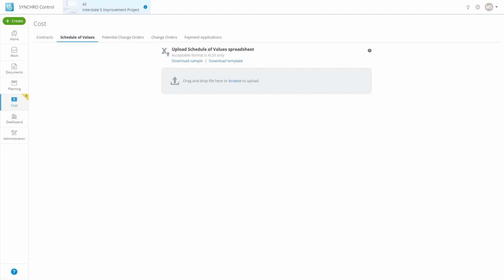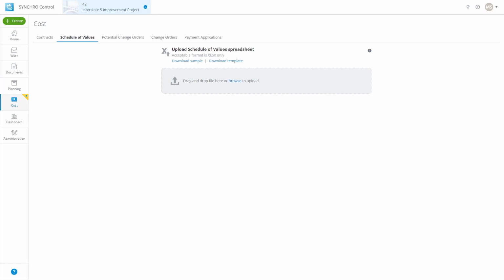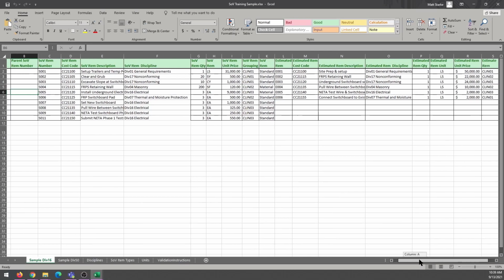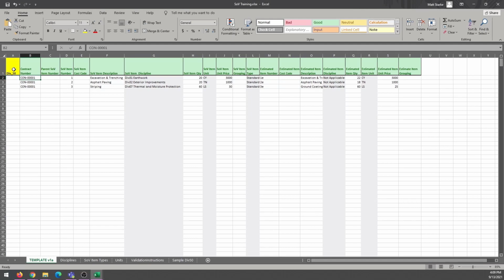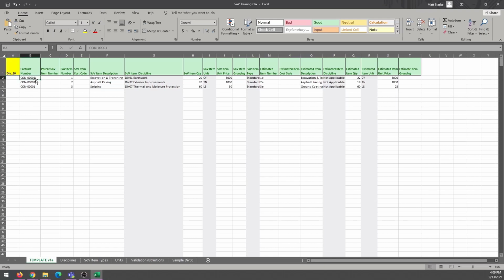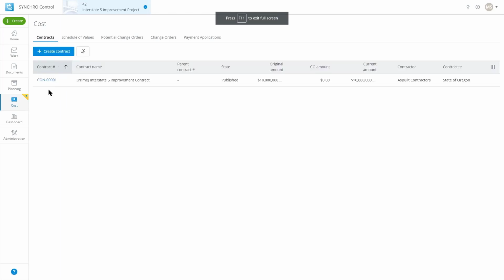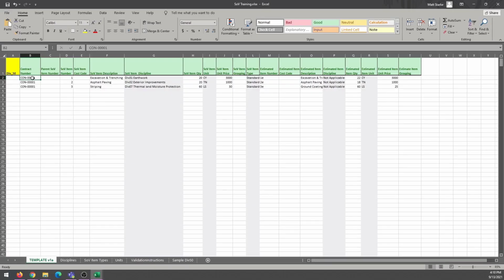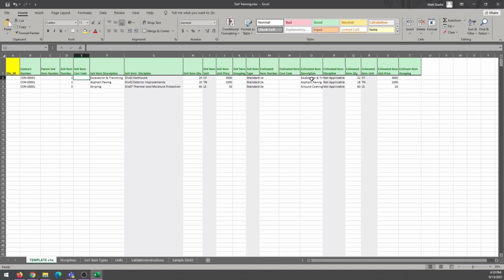SYNCHRO Contracts: Schedule of Values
How to build out a schedule of values in SYNCHRO Contracts.